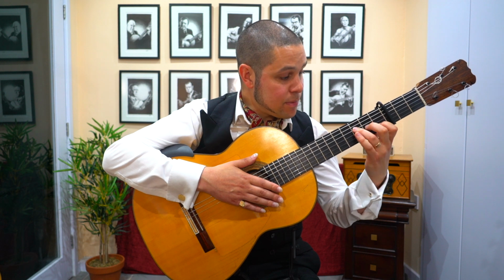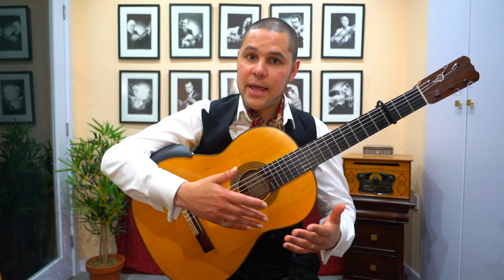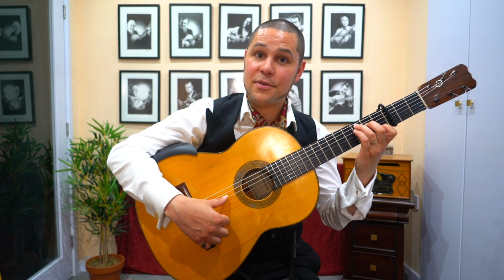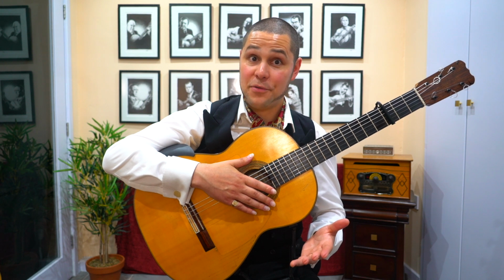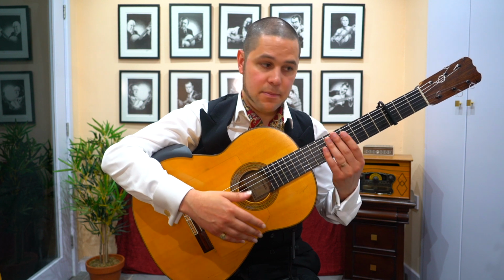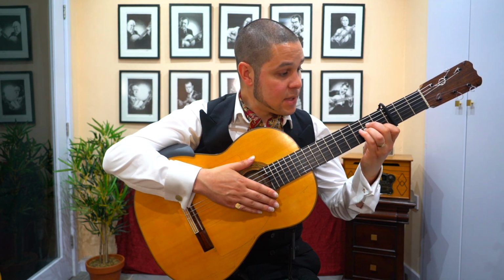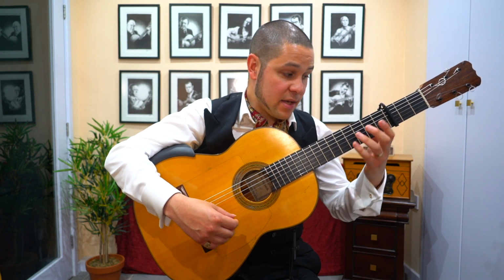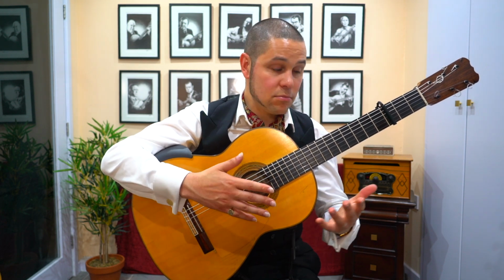Soleá Escobilla (Guitar Lesson)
Learn how to play a classic Soleá escobilla phrase and vary your musical language when doing so.

This video was recorded by Jacob Savage in my home studio.